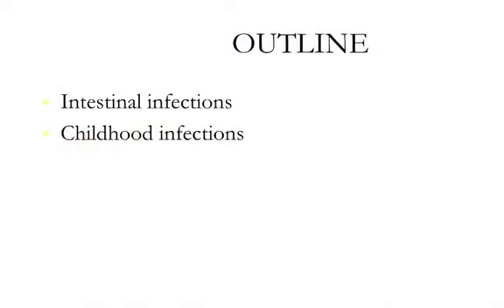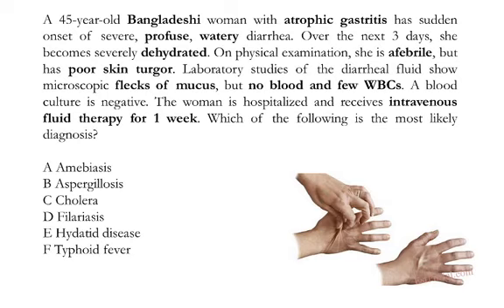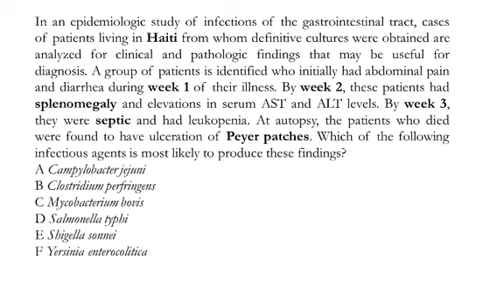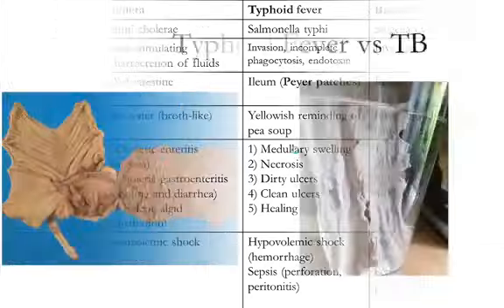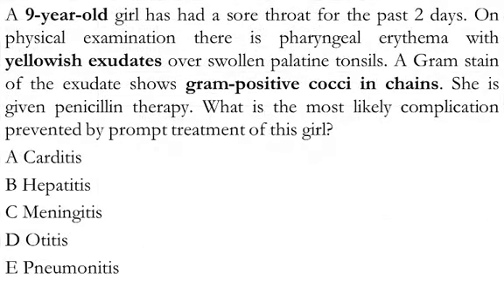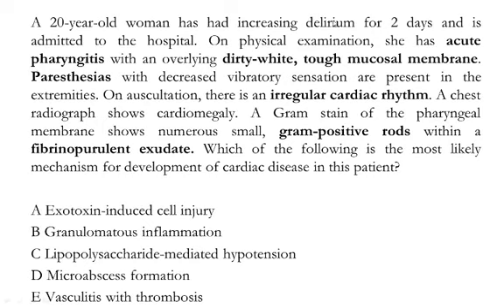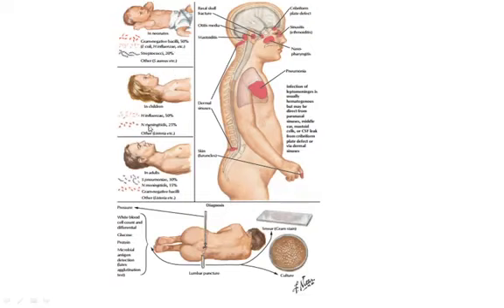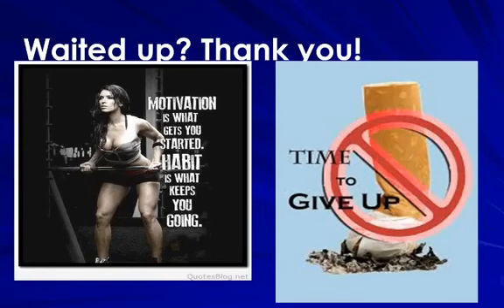Case-based Lecture on Intestinal&Childhood Infections